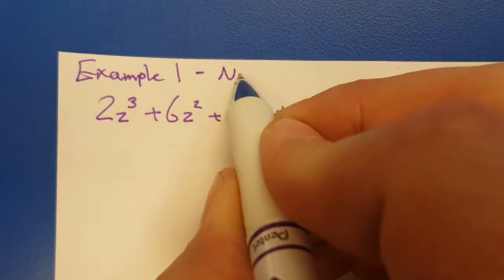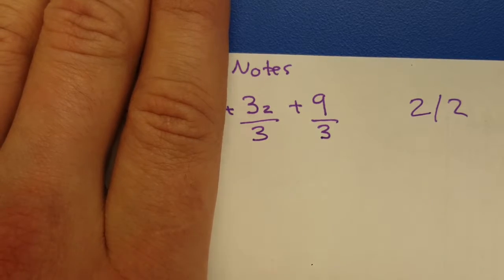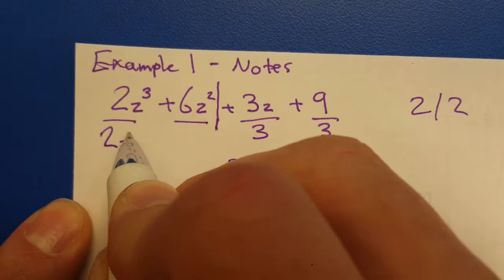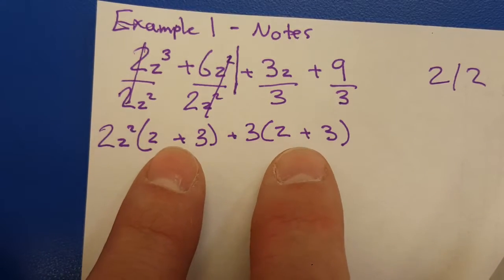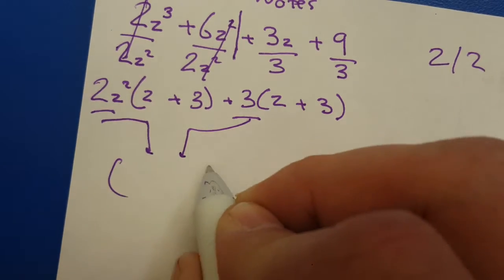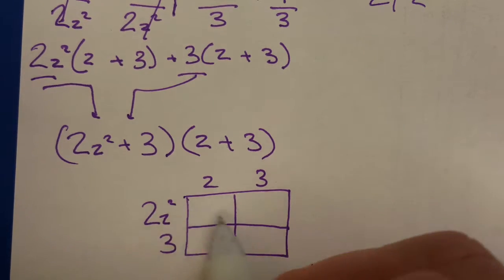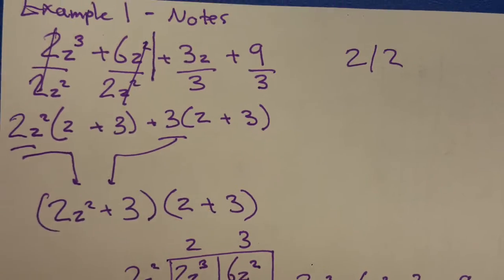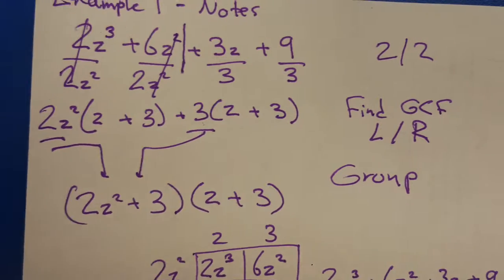8.8 Notes Example 1